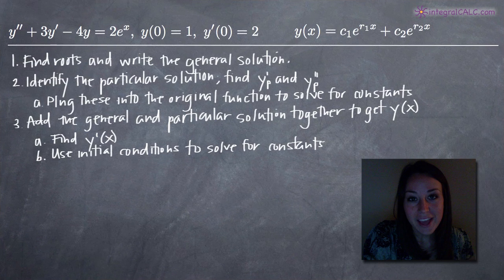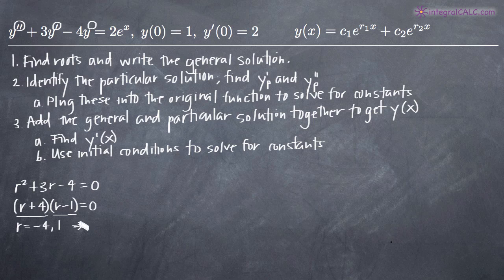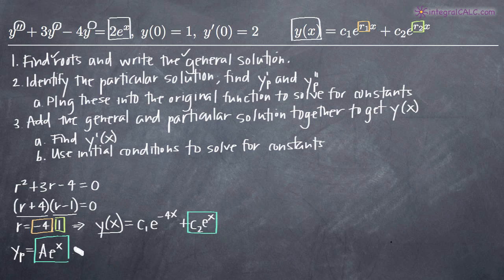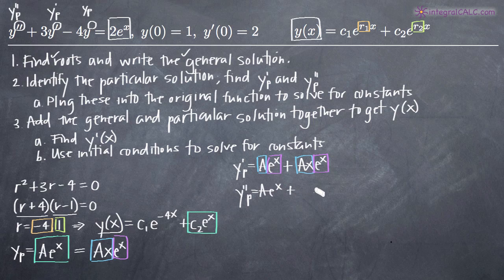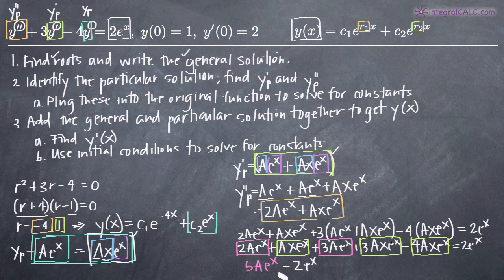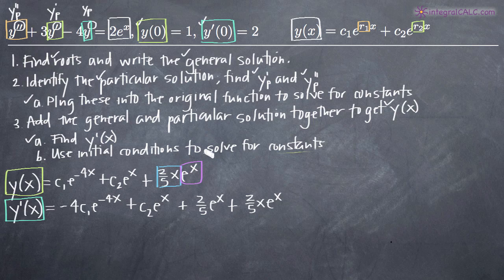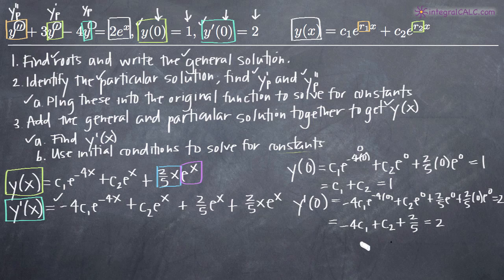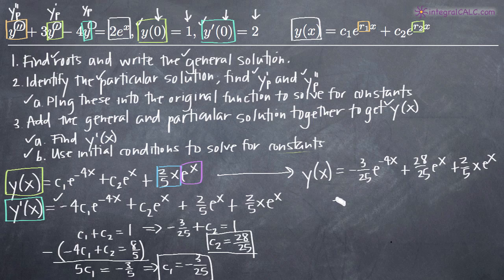Second-Order Non-Homogeneous Differential Equation Initial Value Problem (KristaKingMath)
Second-Order Non-Homogeneous Differential Equation Initial Value Problem